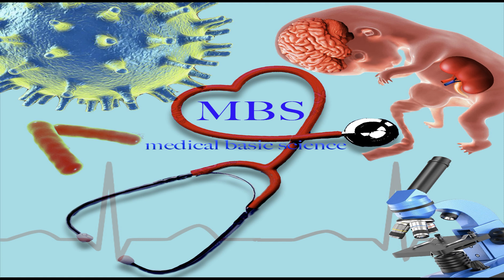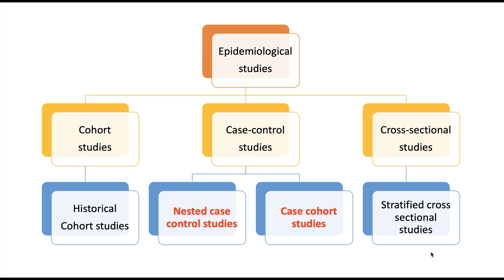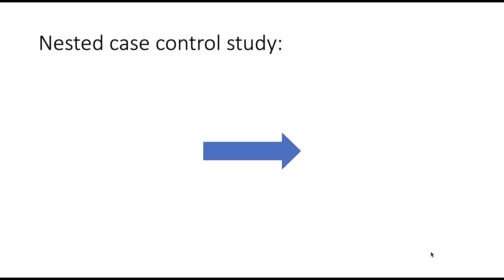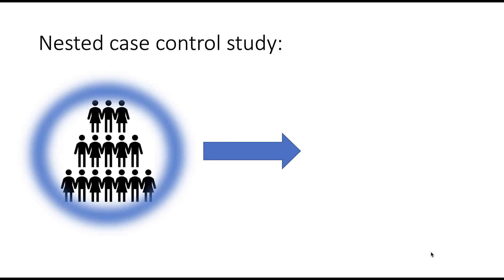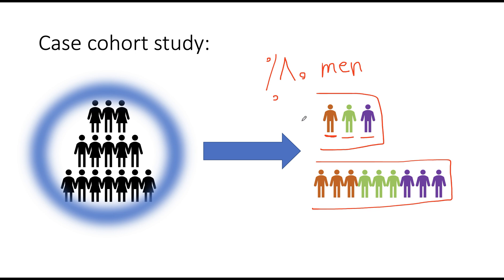nested case control vs case cohort studies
in this tutorial we go deep into two important epidemiological studies: nested case control and case cohort studies.